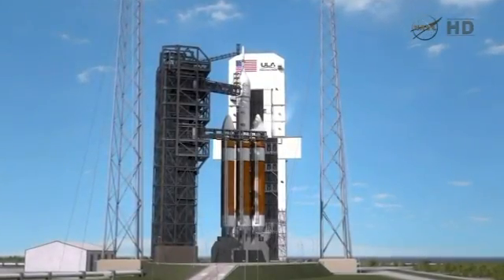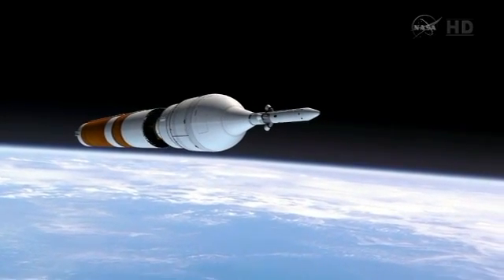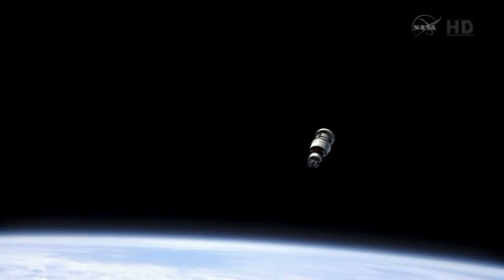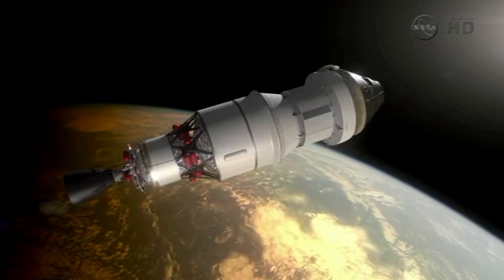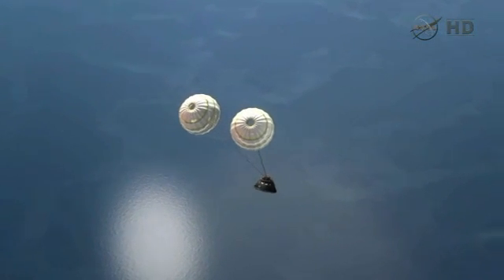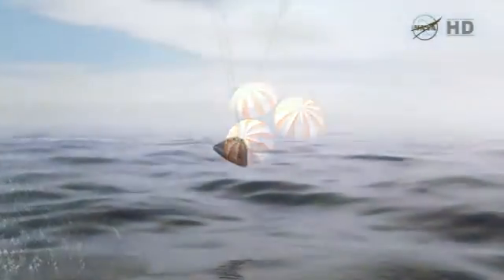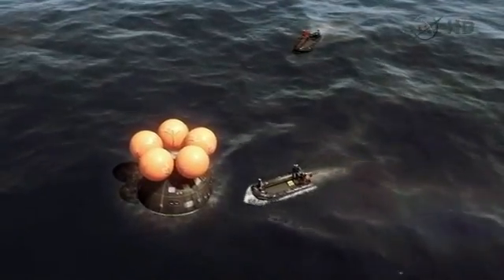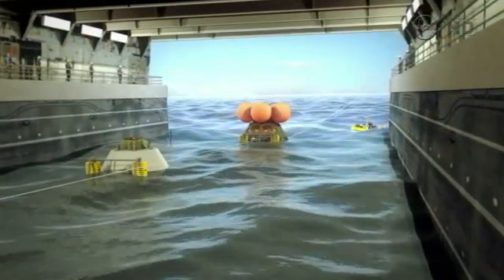Orion EFT 1 animation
Mike Sarafin, NASA's lead Orion flight director, narrates animation depicting the Exploration Flight Test 1 from liftoff aboard a United Launch Alliance Delta 4-Heavy rocket to splashdown in the Pacific Ocean.